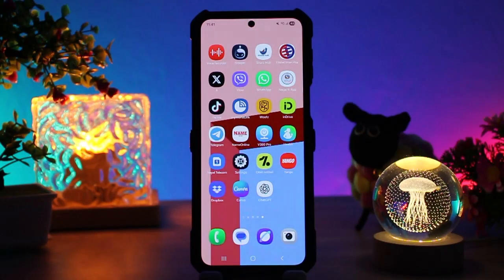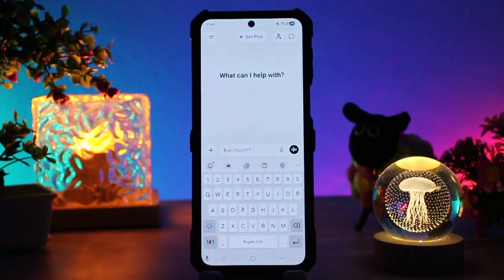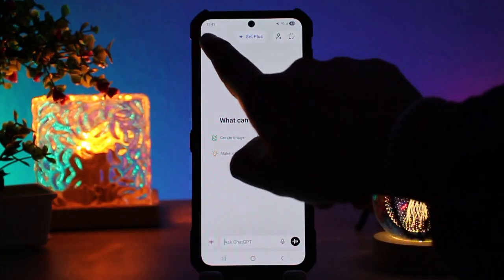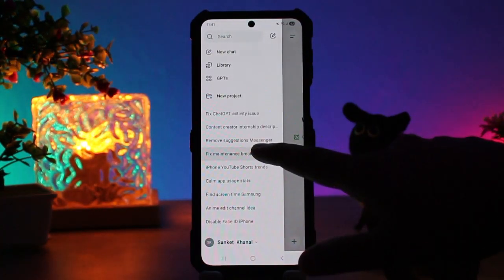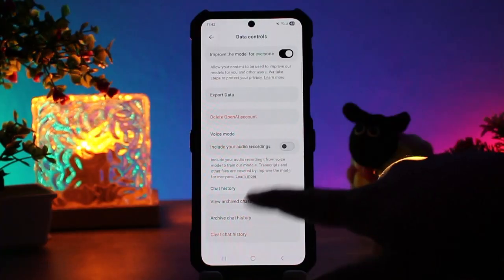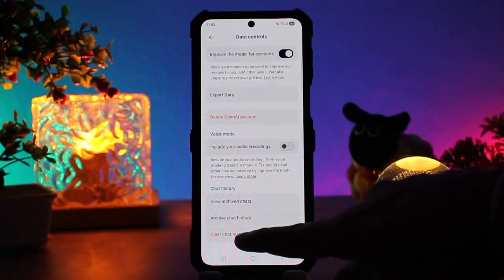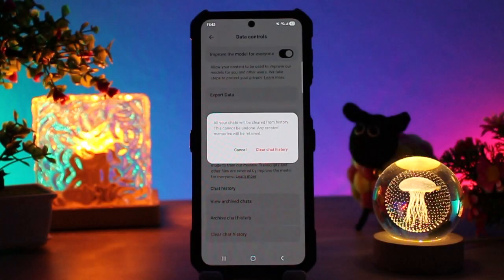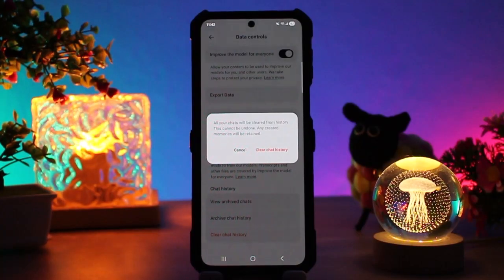CLEAR CHATGPT CHAT HISTORY ALL AT ONCE